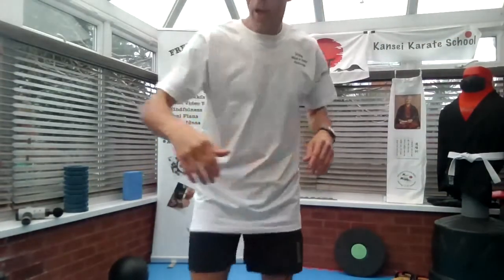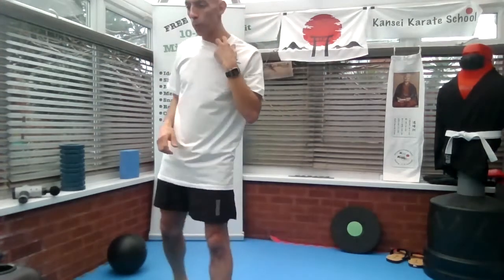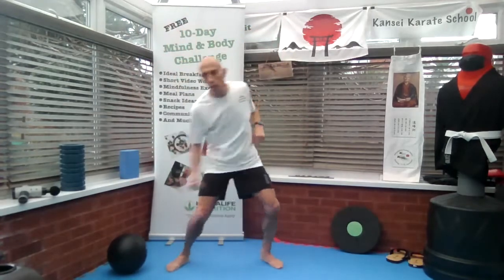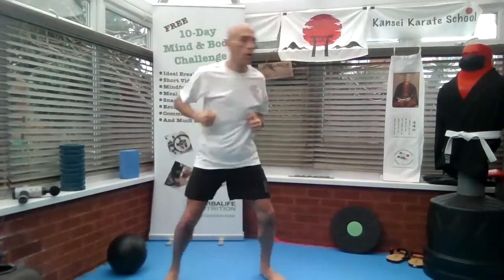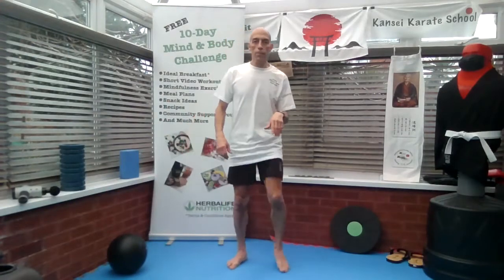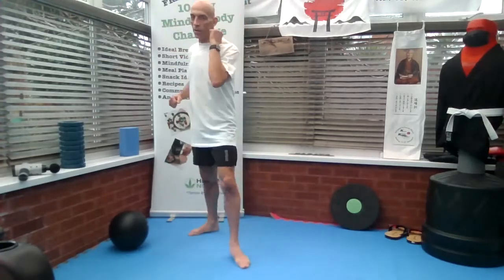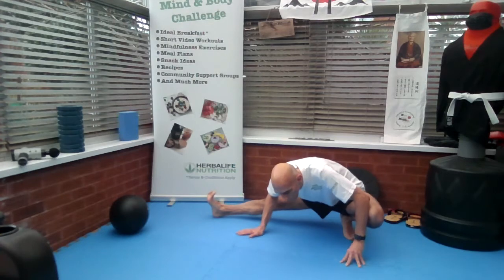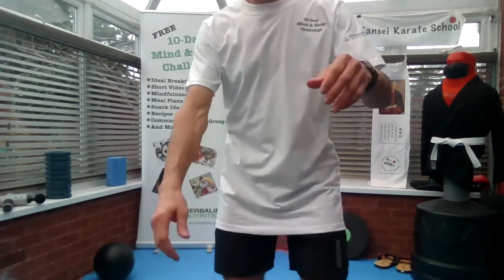Martial Arts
Quick Workout Based on Martial Arts.